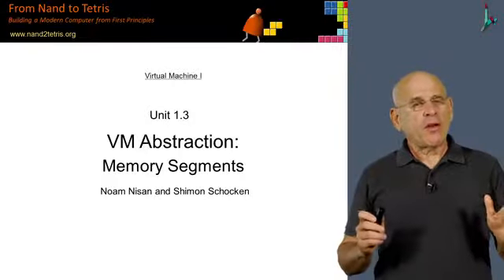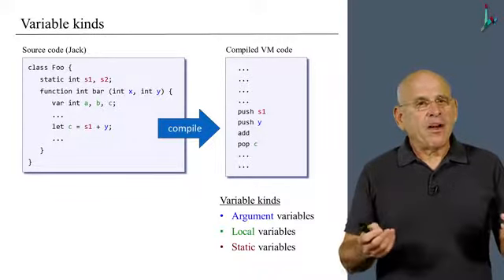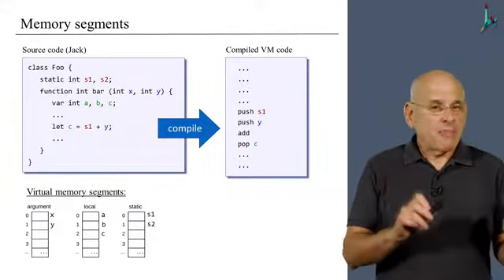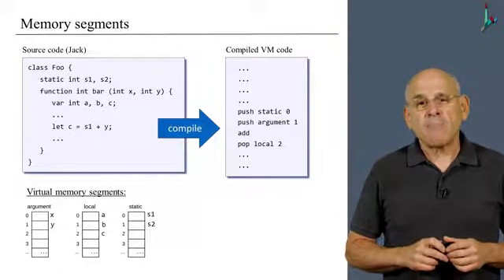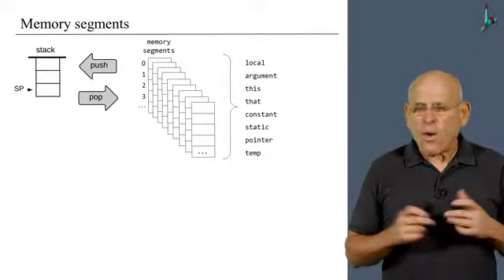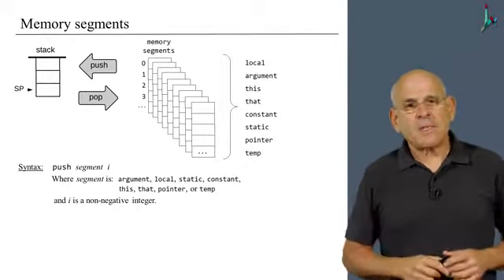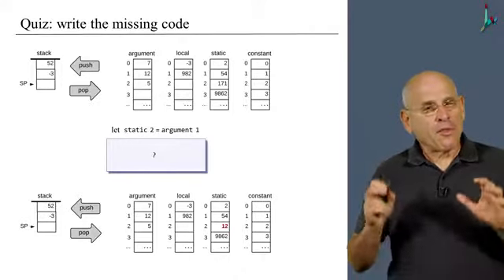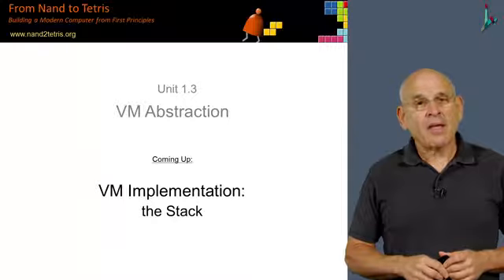nand2tetris coursera projekt 6 3